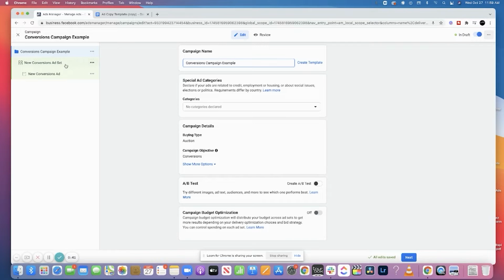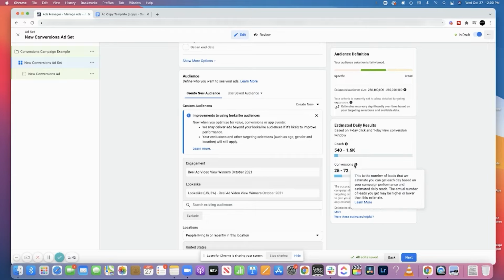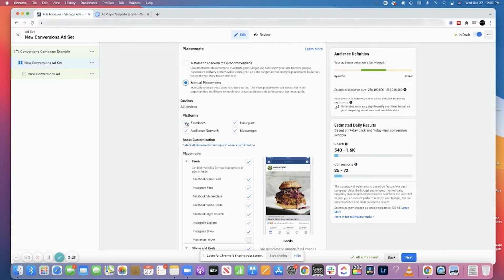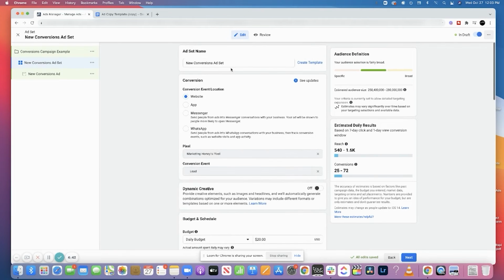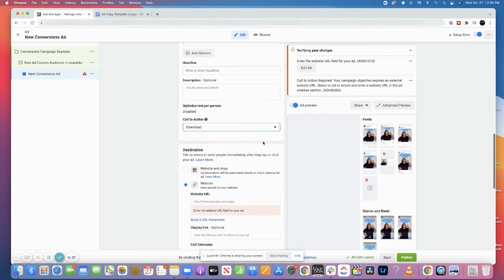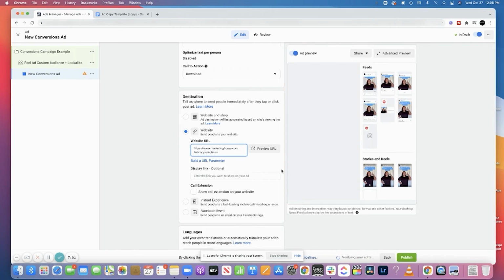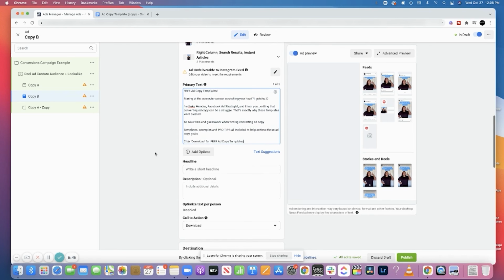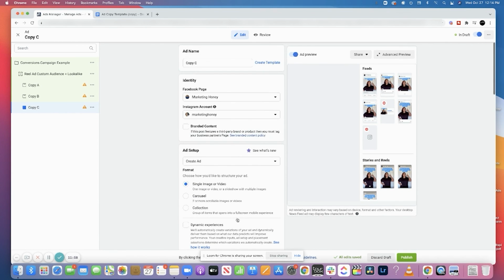How to Use Reel Ad to Build Your Email List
This video will show you a step-by-step tutorial on How to Use Reel Ads to Build Your Email List.

0:00 Intro to Video
0:37 Benefits of this Campaign
0:54 Campaign Objective to Use
1:00 What You Need to Complete
1:31 When is this most effective?
1:48 Step-by-step Tutorial
12:16 Outro to Video

Let me know if there are other strategies you would like me to cover?